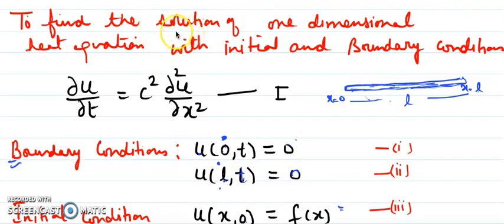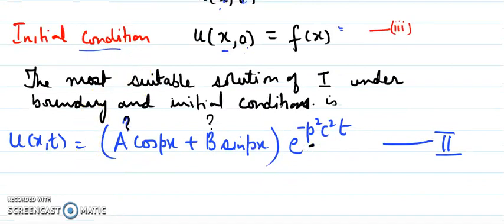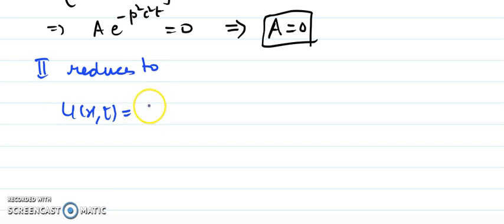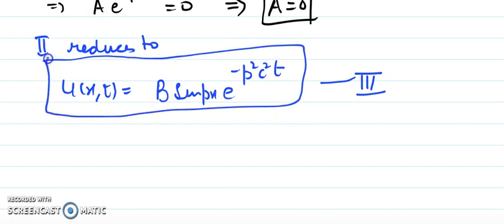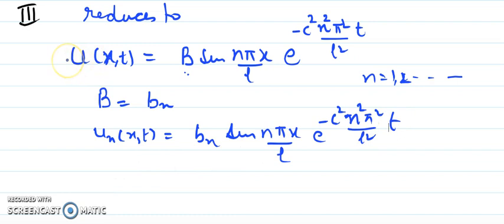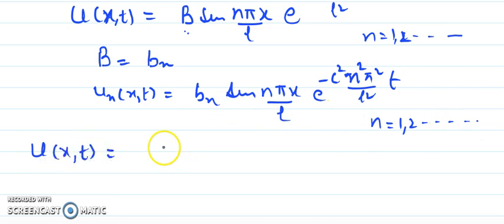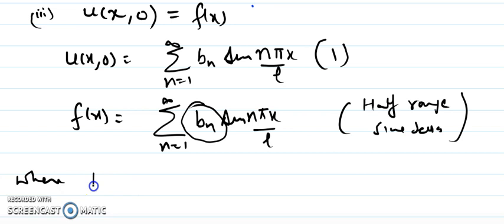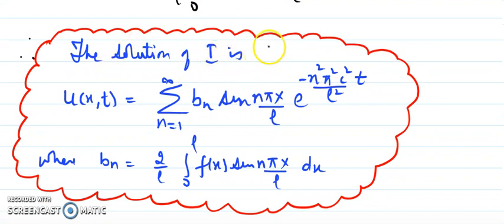Solution of one dimensional heat flow wth boundary and initial conditions-part 2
In this video ,discussed the solution of one dimensional heat flow with the boundary conditions (temperature kept at 0 degree at both ends) and initial condition.